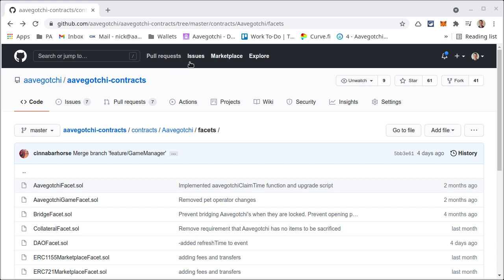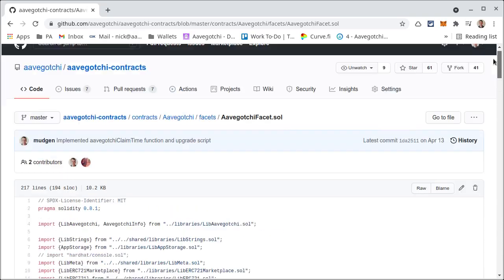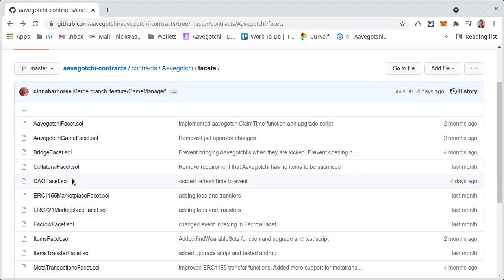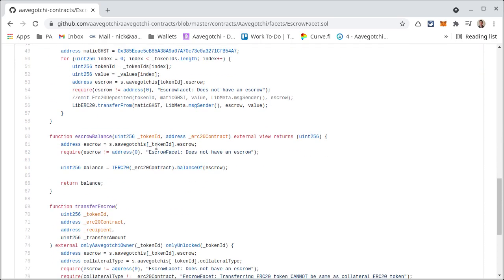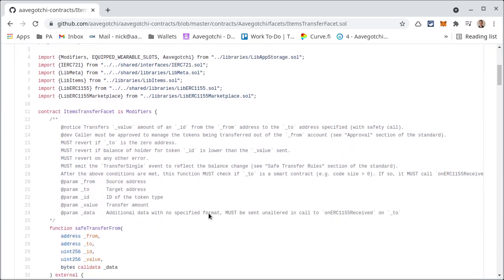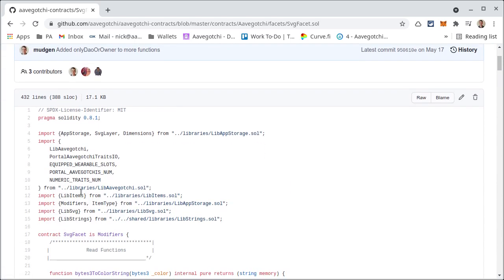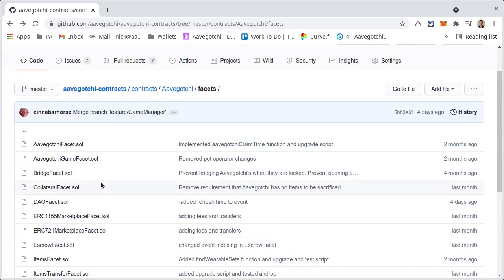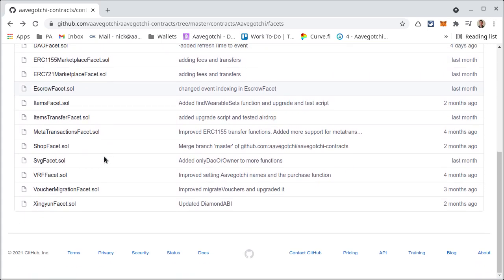How to Organize a Diamond with Facets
Shows a real example of how to organize an EIP-2535 diamond with facets.

Inspired by a question from Ivan on Tech.